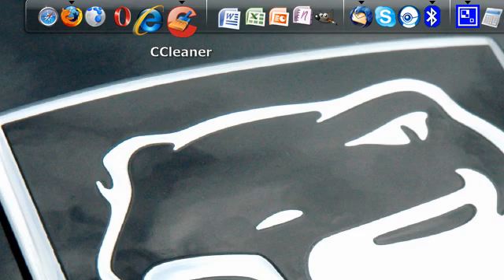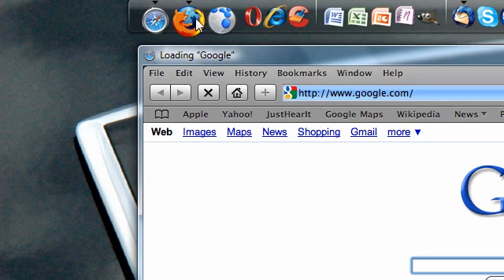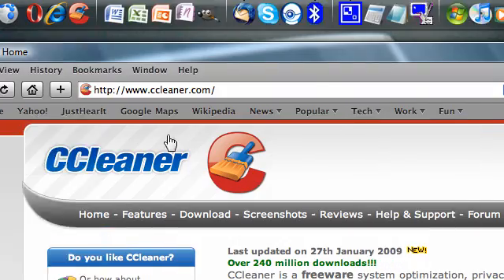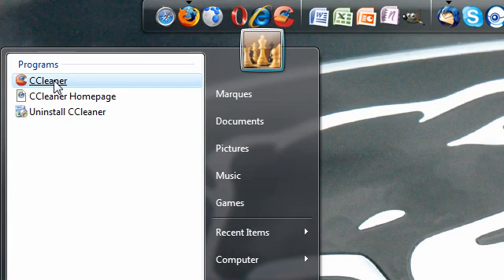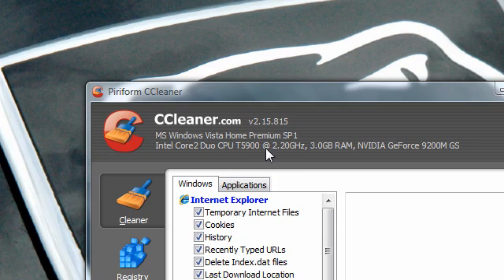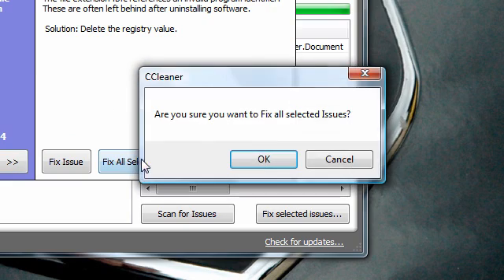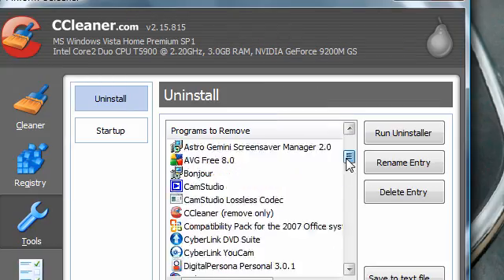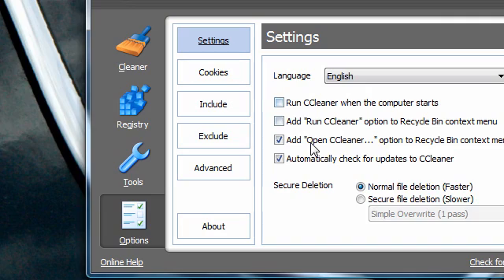HQ Tutorial: Ccleaner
Another brief tutorial on how to install and use Ccleaner properly. It's a neat little program I use to keep Windows free of junk and clutter.